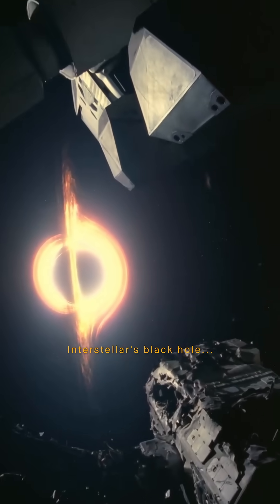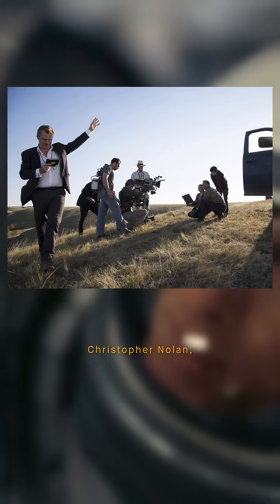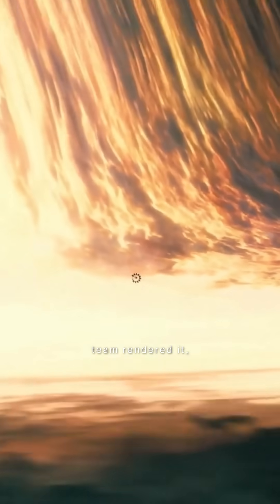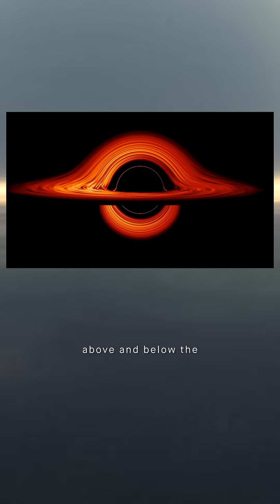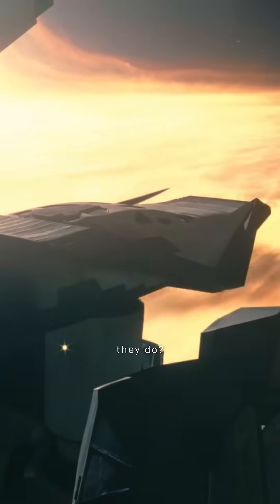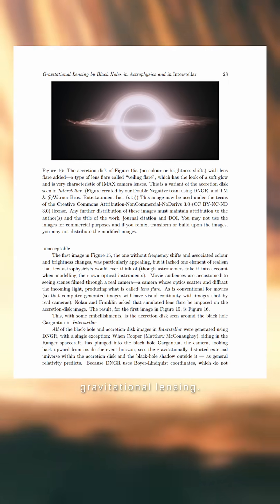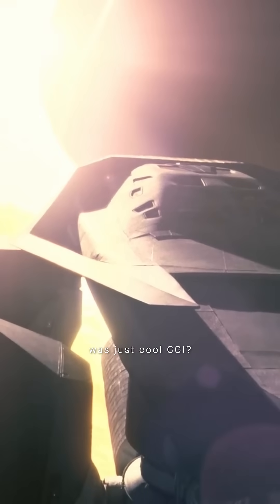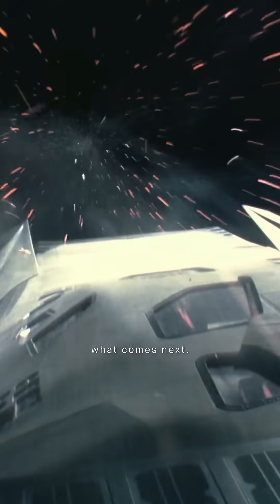Interstellar’s Black Hole Linked to a Real Scientific Discovery!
Interstellar’s Black Hole Led to a Real Scientific Discovery